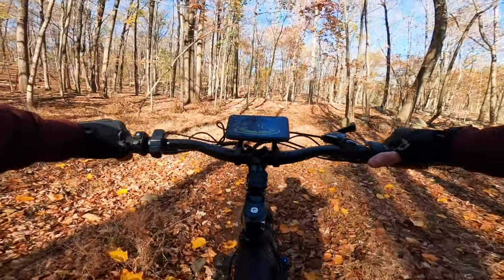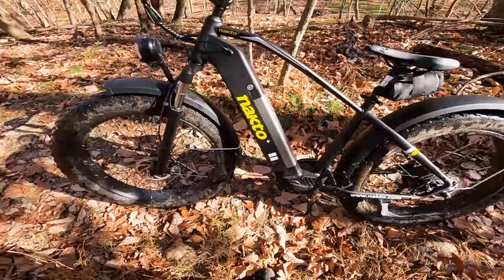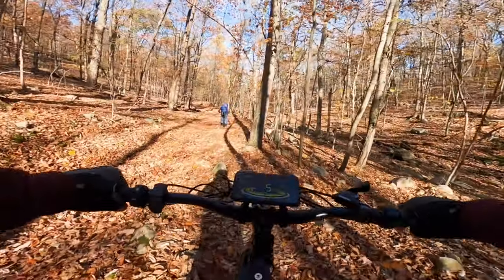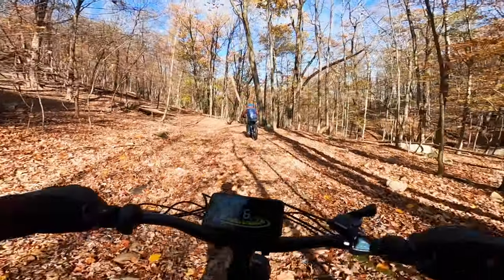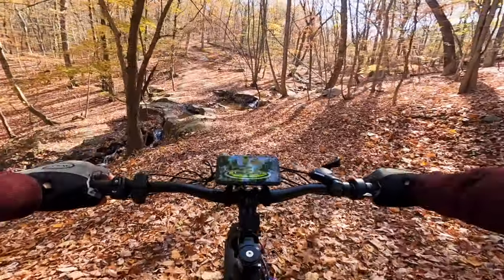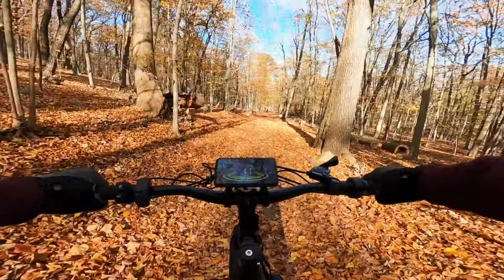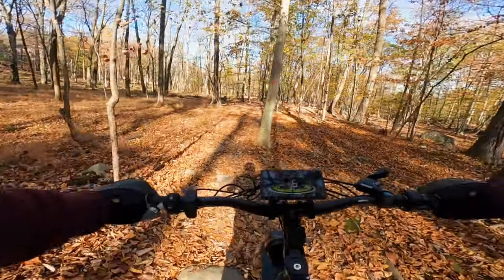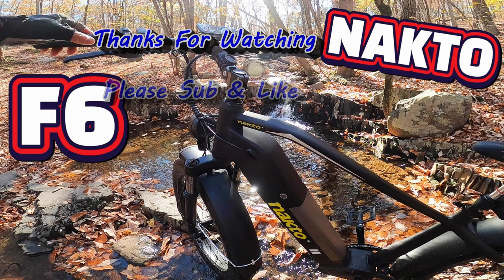Nakto F6 fat tire Ebike testing off road! A lot of FUN!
nakto F6 fat tire ebike testing off road, it was a lot of fun! This nakto fat tire ebike had great power and can go on most any trails, I took the nakto f6 fat tire ebike in this mountain and the trails are very rocky and hard terrain and it did great.
Electric bike review, e bike reviews,